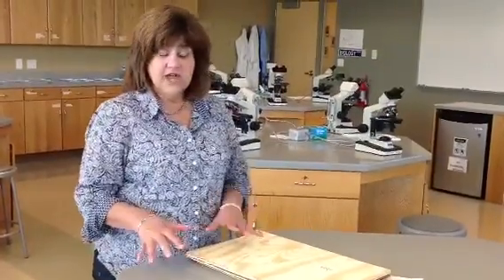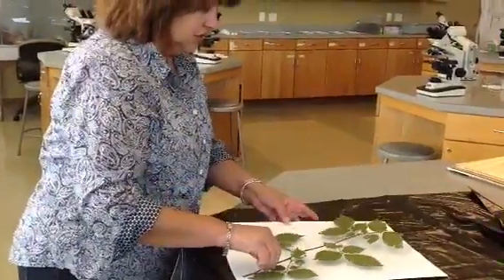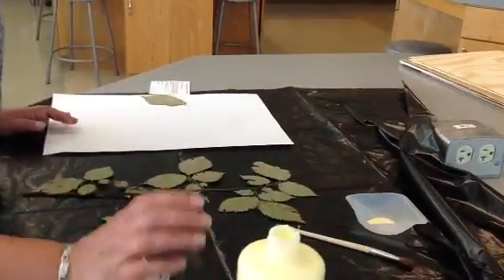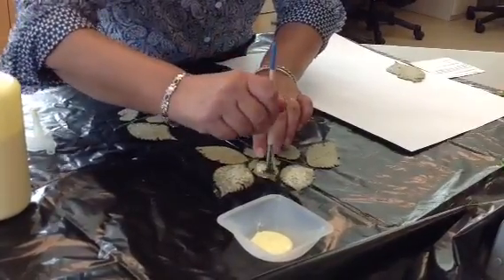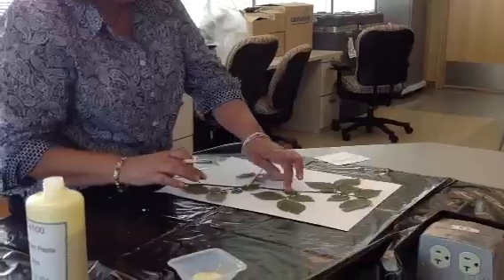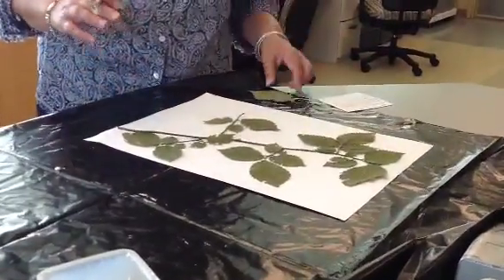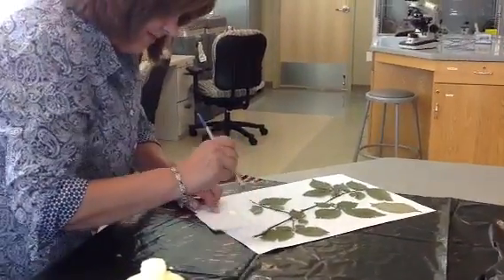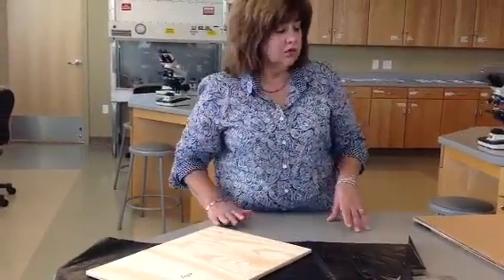Mounting pressed leaves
After presses leaves dry, they are ready to be mounted to the herbarium.